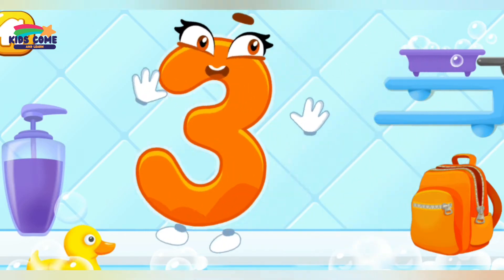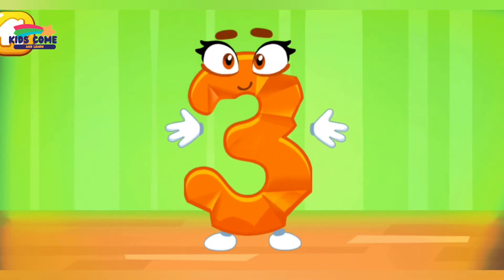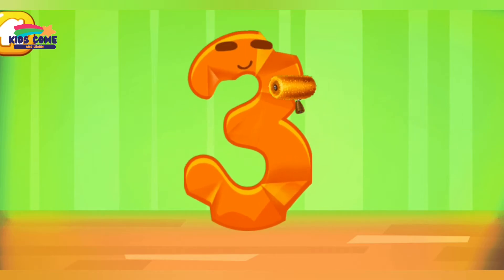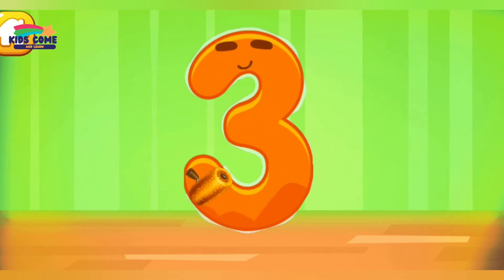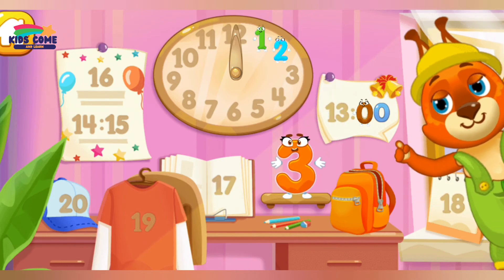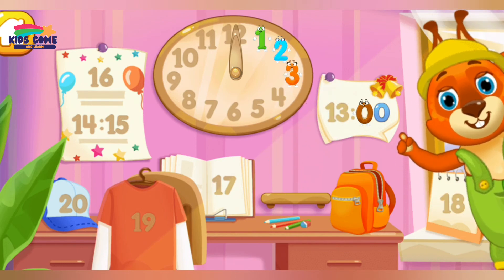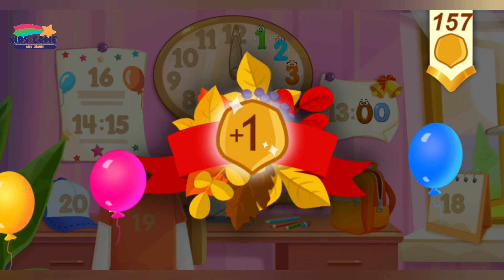save the numbers | kids fun learning | trace and write | learn counting for toddlers part 3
for educational games visit this wonderful app